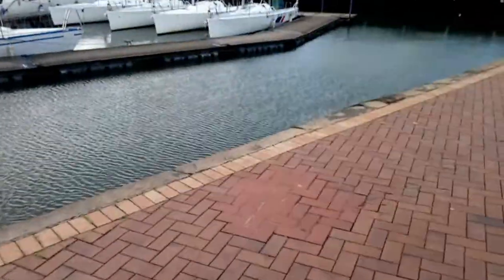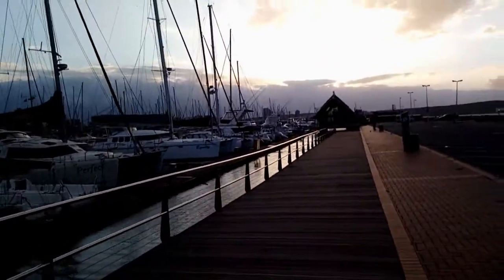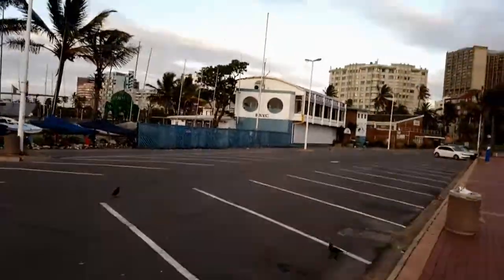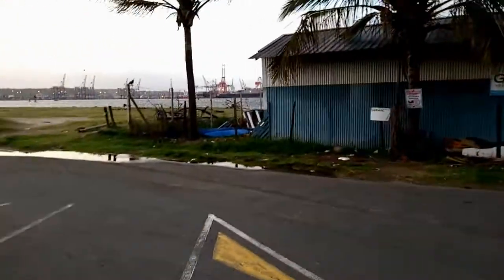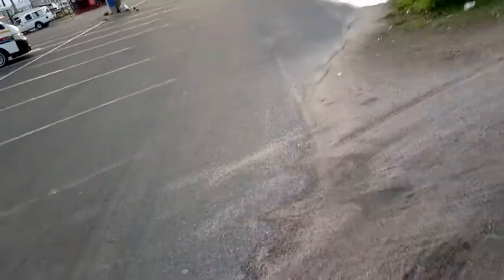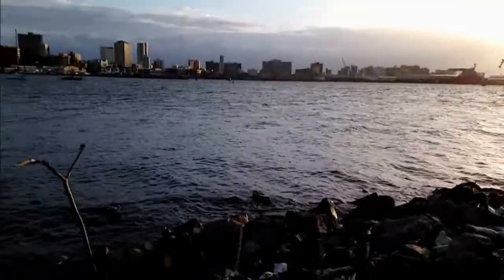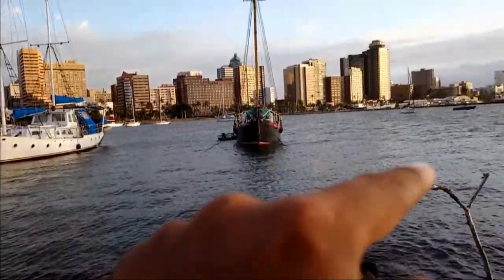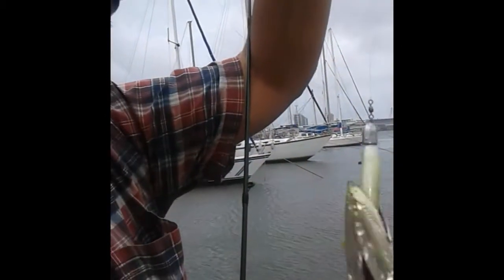How I fish the Yacht Mole (ZMAN lures used)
Hi everyone. I managed to reach 1000 views in less than 3 months! I couldn't have done it without you guys. Thanks so much! Sorry for not filming the hook ups. my action camera is ACTING UP again!!!. Guess I need to return it and get a different one. Will sort that out soon!

In this vlog, I let you guys in on some of my secrets. I tell you about the layout of the area I fish and also why I specifically fish it in that way. I caught 3 different species in this video.

I have an awesome video concept to reveal soon!!!

If you wish to donate towards my channel or sponsor a video (with a shout-out!), please use the following

Fish caught:

Bar-tailed Flathead/ River Gurnard/ Sand Gurnard
Cutlass fish/ Ribbon fish/ Wala Wala
Shad/ Tailor/ Bluefish

Equipment used:

Rods:

Shimano FX S -66MHB2 6'6
Shakespeare Ugly Stik Elite 5'6

Lures used:

ZMAN Minnowz 3 inch Pearl
ZMAN Minnowz 3 inch Pink Glow
ZMAN Streakz 3.25 Smoky Shad
ZMAN Streakz 3.25 Nuked Chicken

Jighead:

TT Headlockz 3/8 ounce

Line used:

Braid: JDB 8 Strand Extreme 8lb Green & Maxima 8 Strand 20lb Yellow
Leader Line: Sunline Flourocarbon 16 lb

This CHANNEL CLAIMS NO RIGHTS OR OWNERSHIP over the music posted. If you wish for the track to be removed, please let me know so I can remove it from the channel immediately.